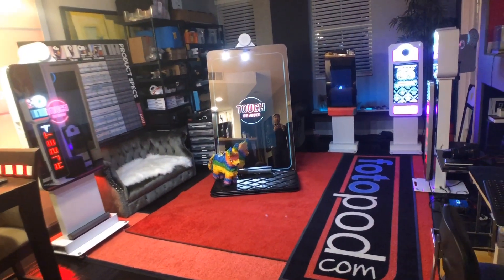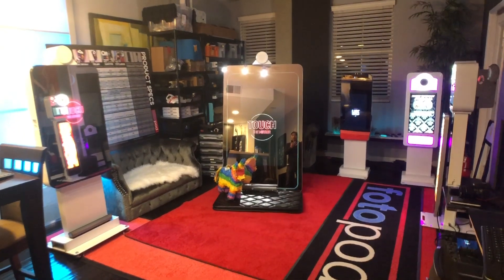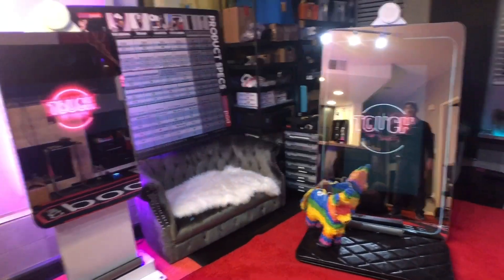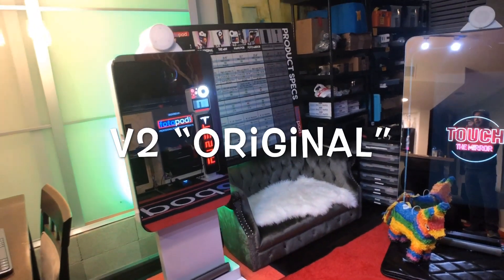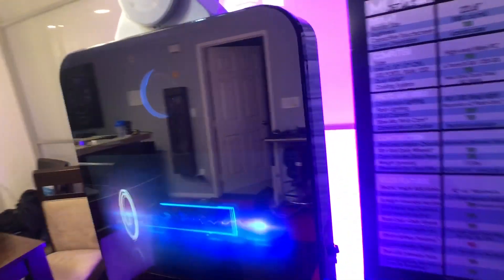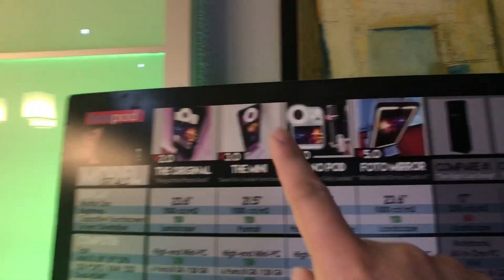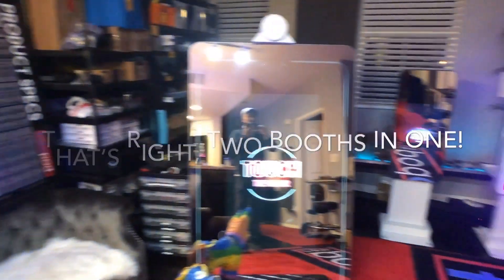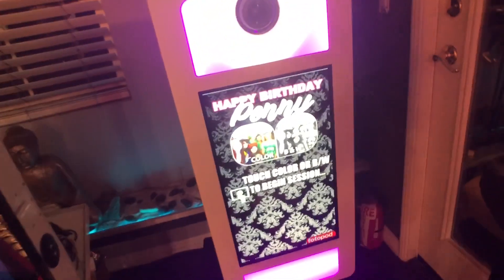Post Photo Booth Expo 2019 Wrap-Up Video